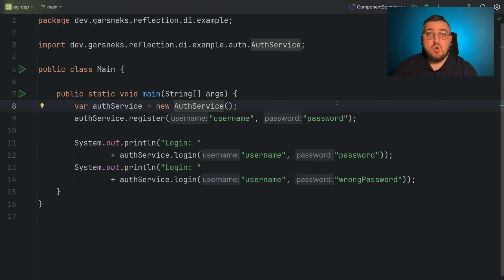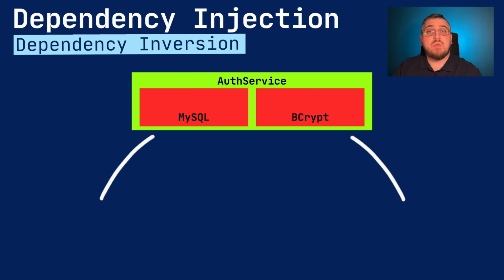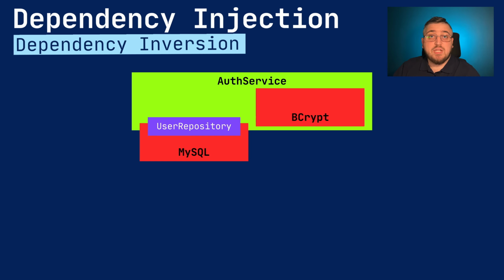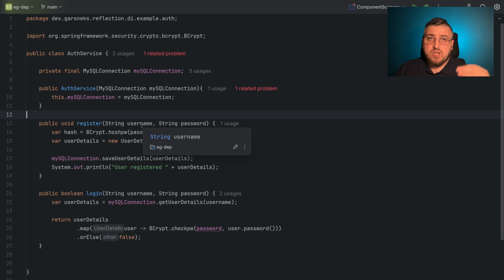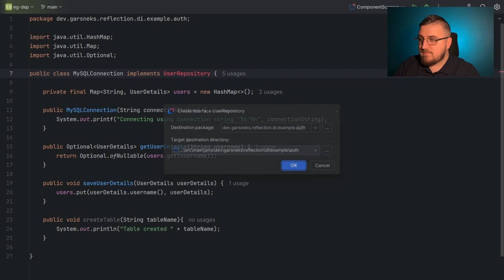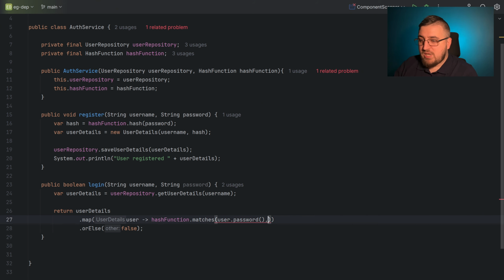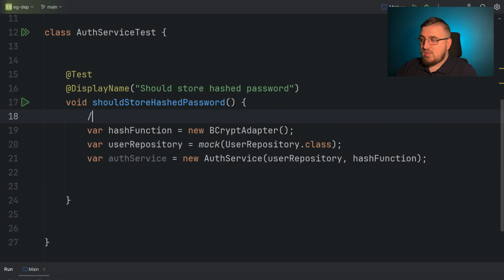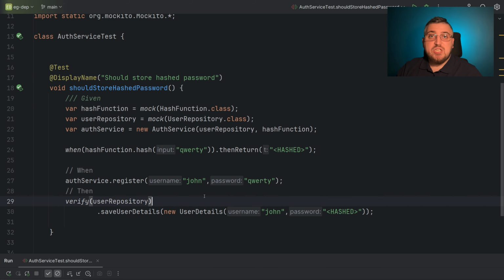Dependency Injection - Java Reflection API #6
What is dependency injection and what for this design pattern is used? How it is related to dependency inversion principle of SOLID? This and more will be covered in the video!

This video is part of the series to demystify working of many popular frameworks like Spring, which are reflection based with annotation processing.

Chapters:
00:00 Introduction
00:18 Problem Definition
01:21 What is dependency injection?
02:49 What is dependency inversion principle?
03:38 How to design modular system?
05:41 Implementing constructor DI
09:31 Handling 3rd party libraries
11:35 Using mocks during tests
14:26 Summary